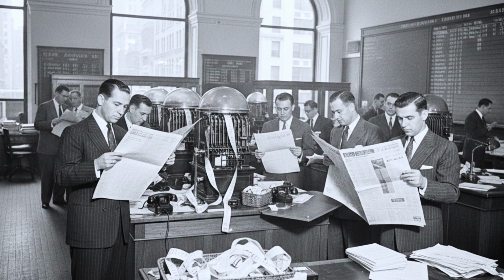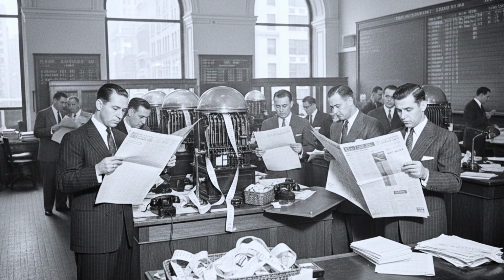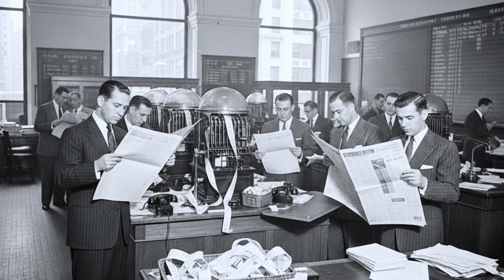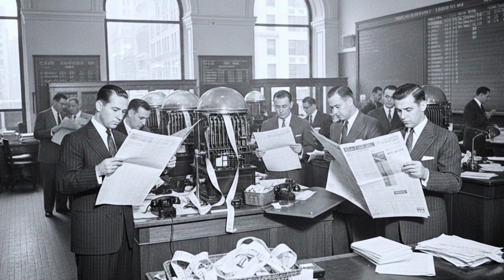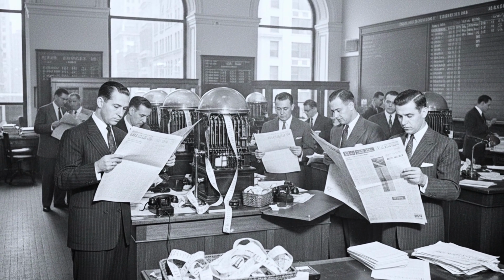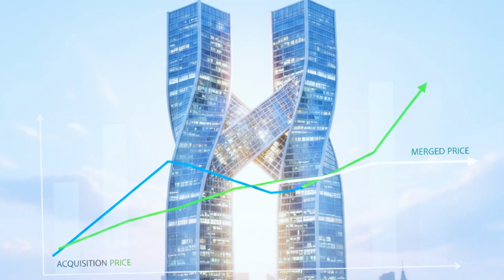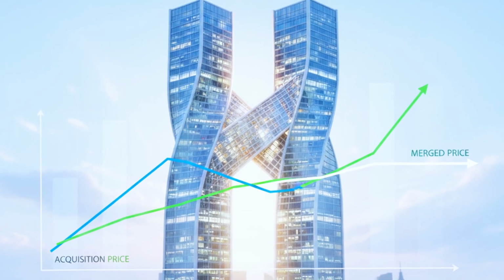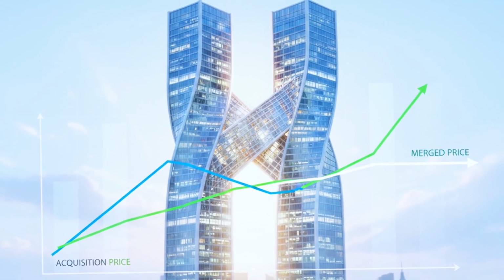Warren Buffett’s Early Arbitrage Strategy — How He Made Low-Risk Profits Before Berkshire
Before Warren Buffett became famous for long-term investing and Berkshire Hathaway, he built his early wealth using a disciplined arbitrage strategy known as “workouts.” This documentary explains how Buffett exploited pricing gaps in mergers, liquidations, and special situations during the 1950s and 1960s to generate consistent, low-risk returns.

Inspired by Benjamin Graham, Buffett focused on probability, downside protection, and patience rather than market predictions. From merger arbitrage to liquidation value investing and the famous Sanborn Map Company case, this video breaks down how Buffett used balance-sheet mispricing to compound capital steadily and why these strategies worked so well at smaller scale.

This is a real, factual look at how Warren Buffett thought about risk, capital allocation, and discipline early in his career—and how those principles shaped his later success as one of the greatest investors in history.